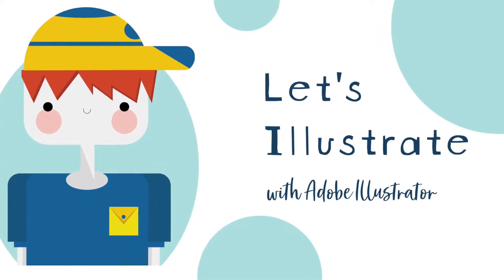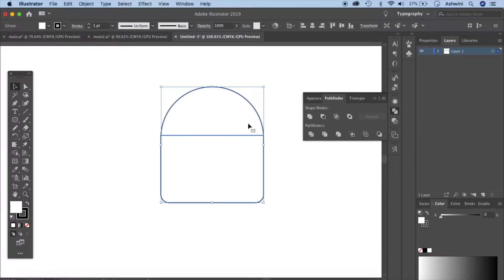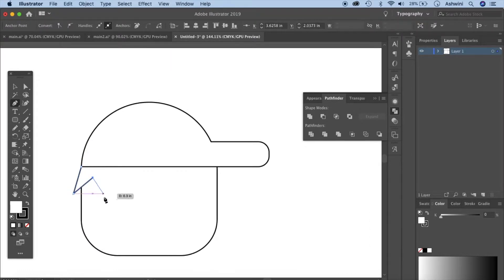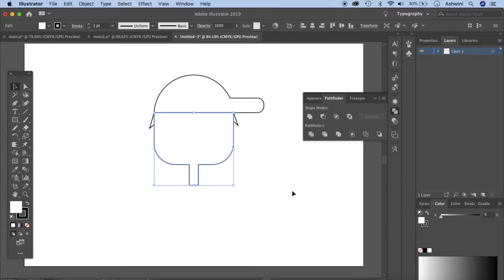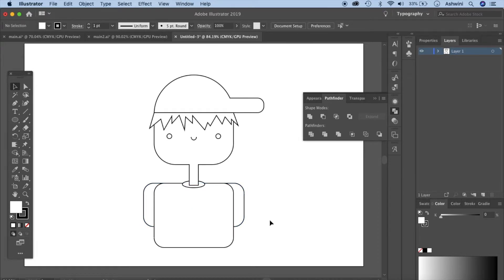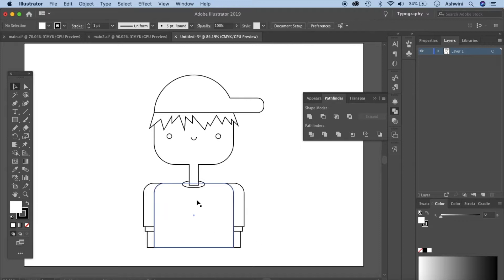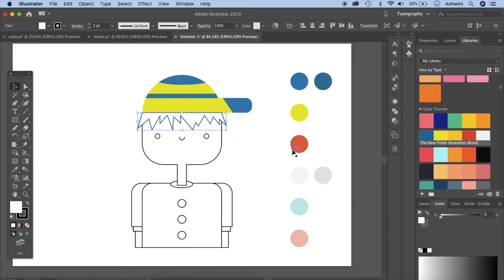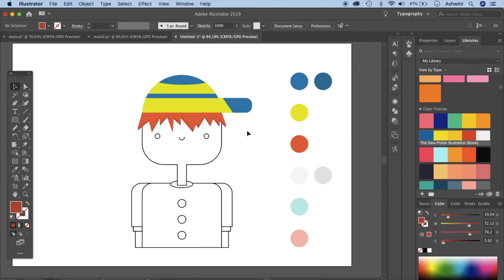Let's illustrate a Character in Adobe Illustrator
In this tutorial, we will illustrate a flat design - cute boy, using Adobe Illustrator.